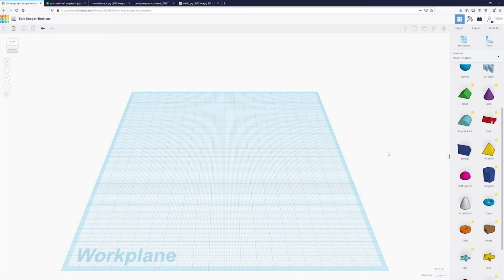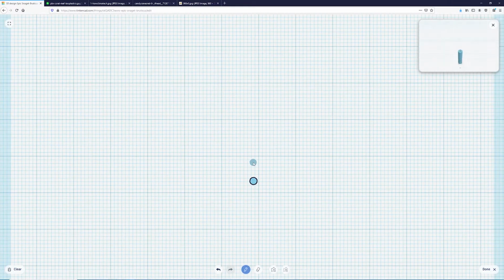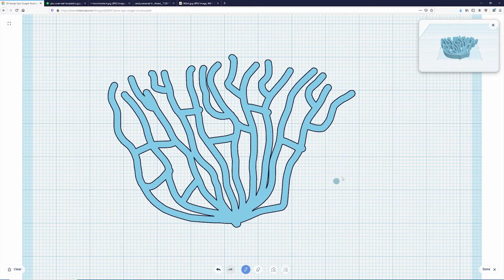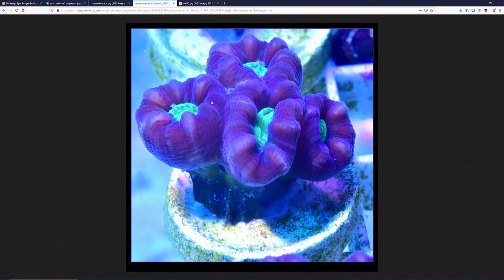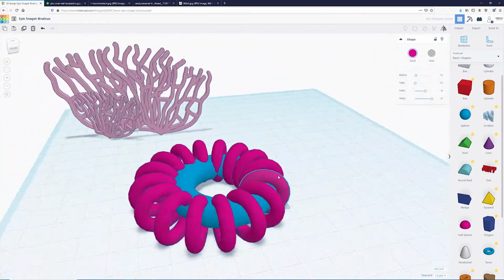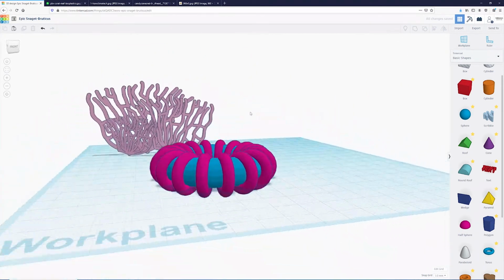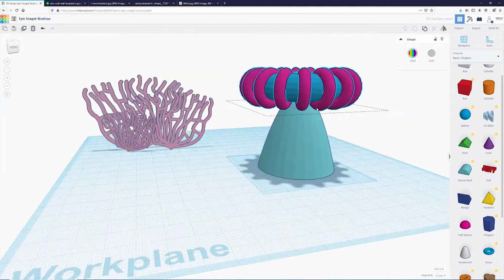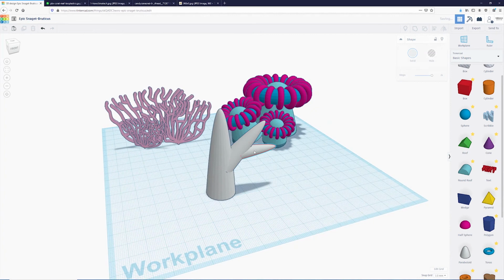Cade Tech & Design: Make a 3D Coral Model with Tinkercad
Enjoy this TinkerCad lesson where you'll learn how to create your own 3D undersea world.

​Recommended for kids & teens, ages 10+

Have a science question you'd like to see answered in future videos?

About the Cade Museum for Creativity Invention:
The Cade Museum for Creativity and Invention is named after Dr. Bob Cade, the University of Florida professor who invented Gatorade. Through hands-on activities and experiments, the Cade Museum brings out the inventor in all of us. The Cade brings science, technology, engineering, art and math (STEAM) to life through exhibits, a Creativity Lab and a Fab Lab. Our mission is to transform communities through inspiring and equipping future inventors, entrepreneurs, and visionaries. The Cade Museum is located in Gainesville, Florida.